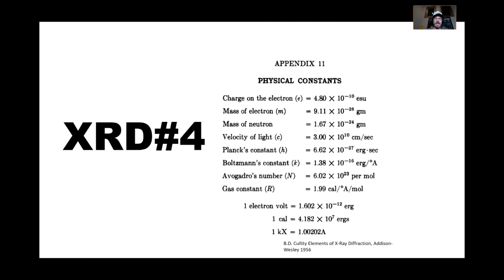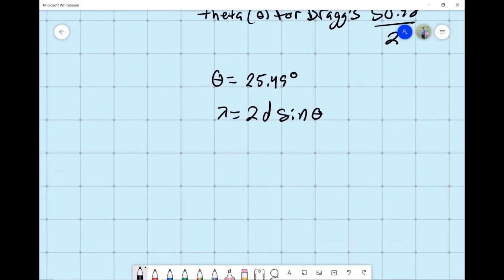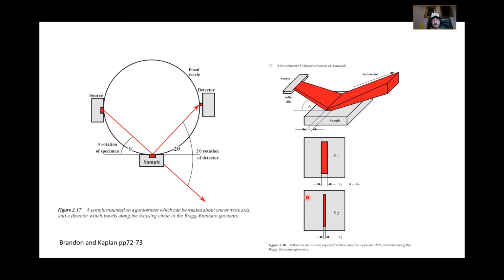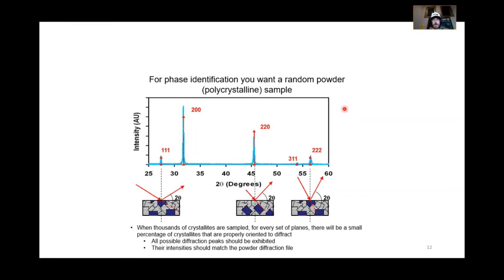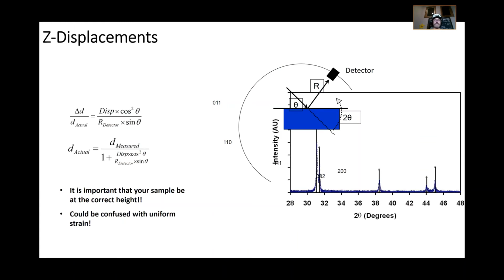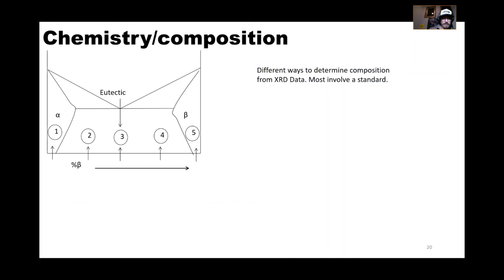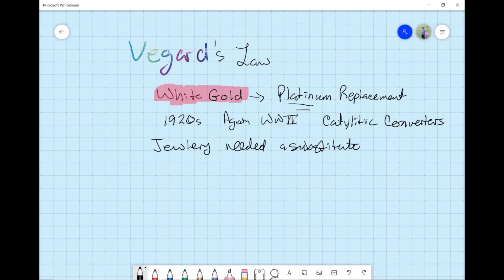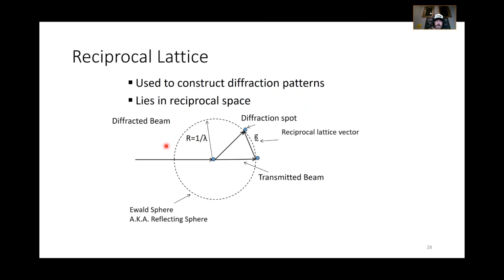XRD 4 (UPDATED)